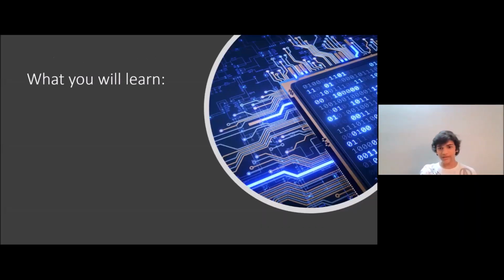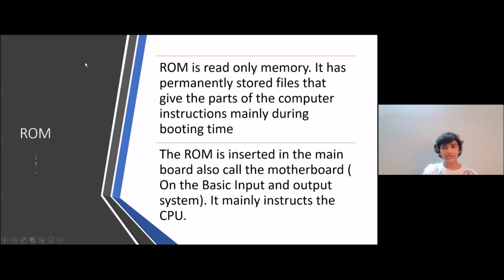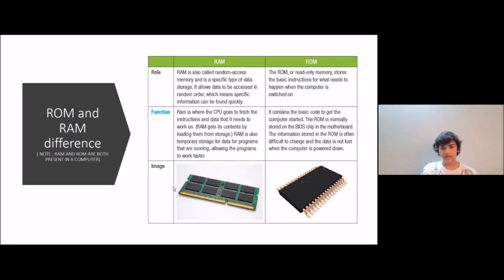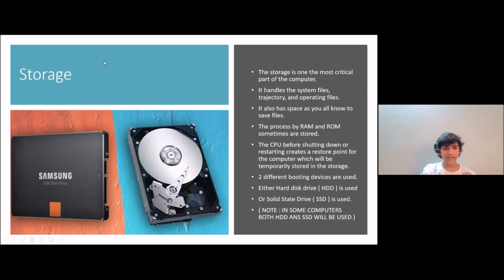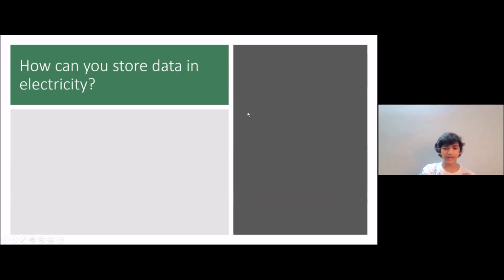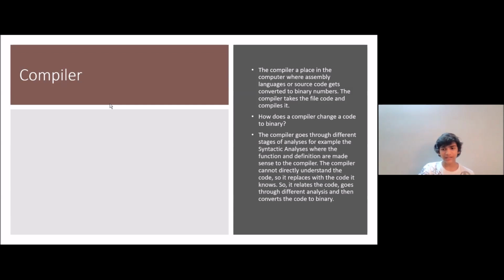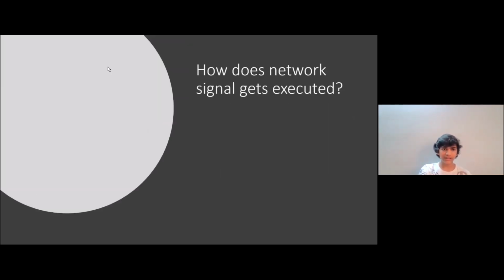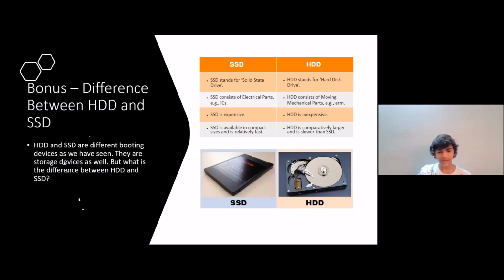GrainEd "Rise up" - Presentation on Computer program execution by Rithish Pranav S.S.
Rise up is a platform of the students, by the students, for the students.  They would don the hat of organisers, mentors, debaters, artists, quiz masters, what not! Welcome to mentors, parents, teachers and of course fellow-students to this program, to witness children rising up above all!

 Rithish is Class 7 student at  Indian School, Muscat.